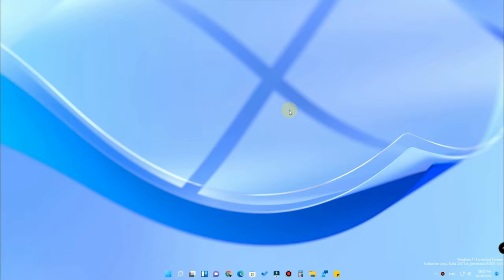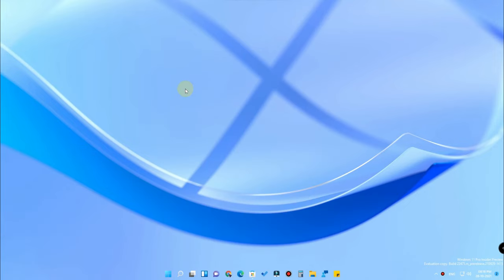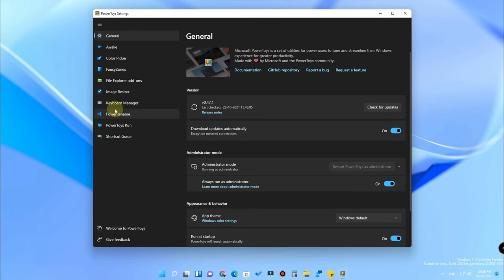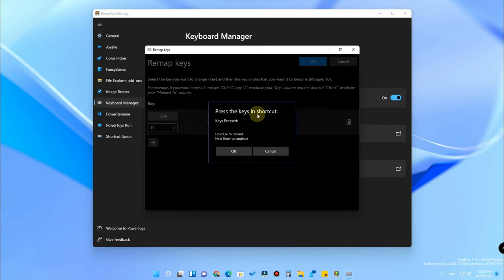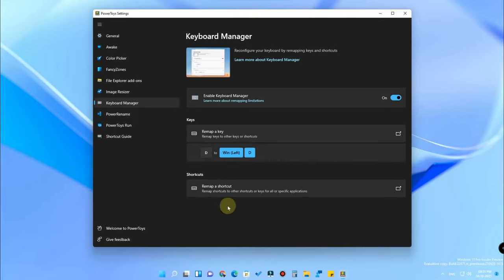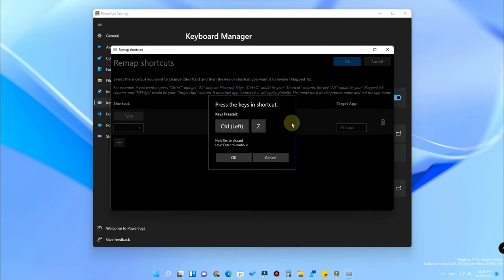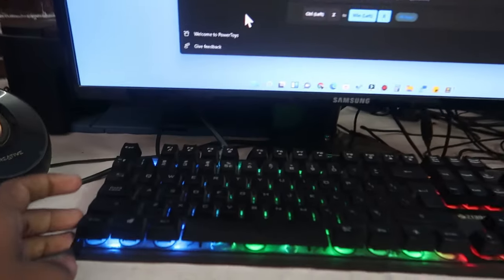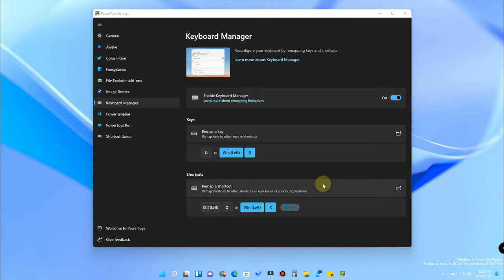How to customize Windows 11 Keyboard Shortcuts | Create your own Shortcut!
In this video, let me share a new tutorial on How to customize Windows 11 Keyboard shortcuts as per your wish. In Windows 11 & in earlier Windows OS, you can customize, create your own Keyboard shortcuts.